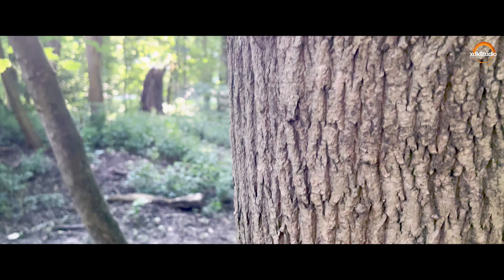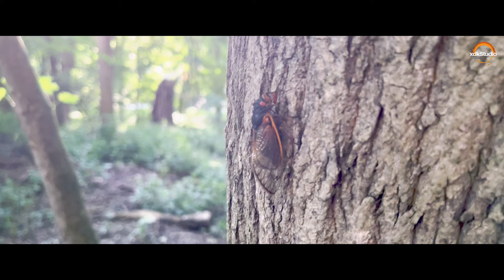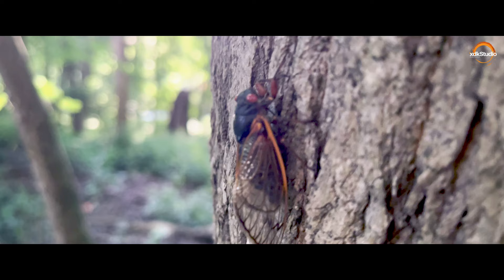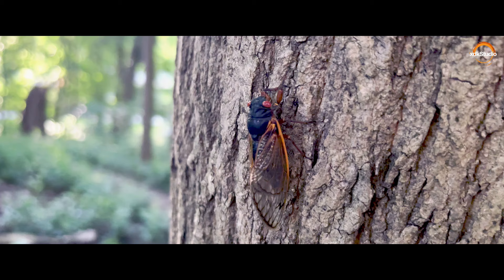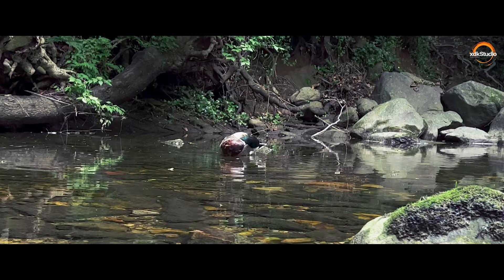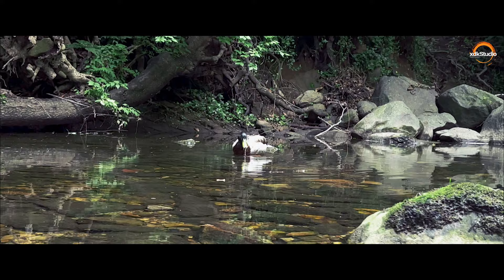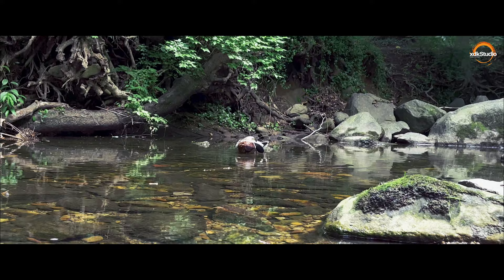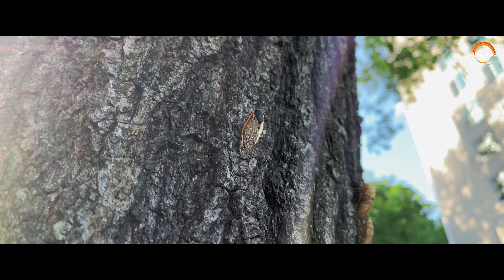The sound of summer | Brood X | Periodical Cicadas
The Cicadas have disappeared leaving behind memories.

Brood X, the Great Eastern Brood! is one of 15 broods of periodical cicadas that appear regularly throughout the eastern United States. Periodical Cicadas, sometimes referred to as 17 year cicadas, are large, flying insects that are known for the loud buzzing noise, that males make to attract female mates.

Welcome to xdkStudio!